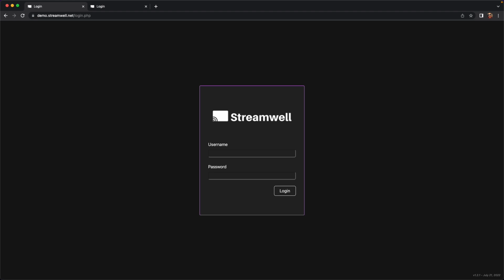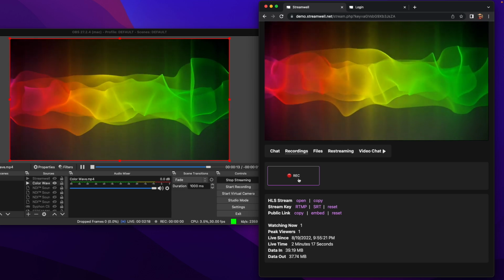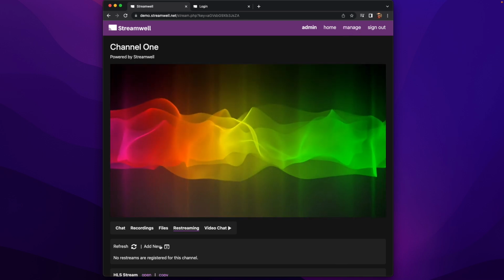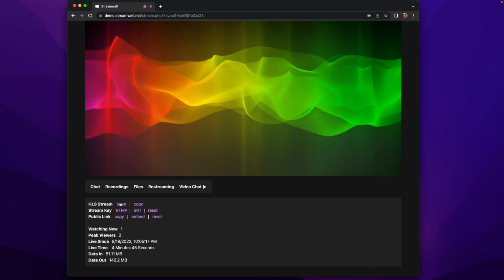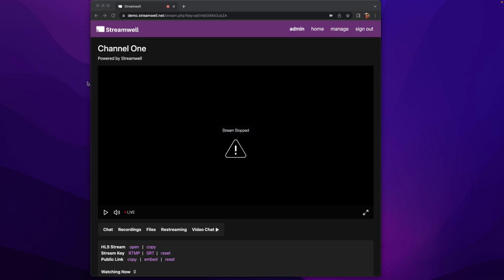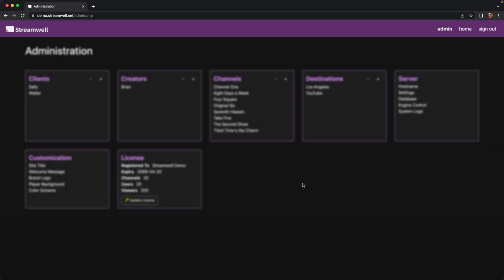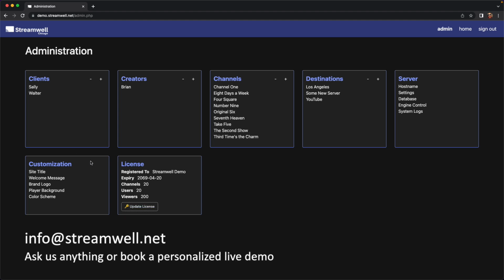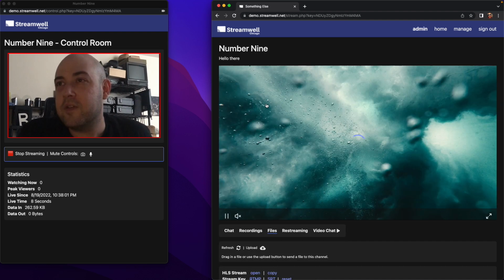Streamwell TV - All About Streamwell (FULL DEMO)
Enjoy this full overview of everything you can do in Streamwell, your private live streaming suite for high quality, low-latency video sharing.